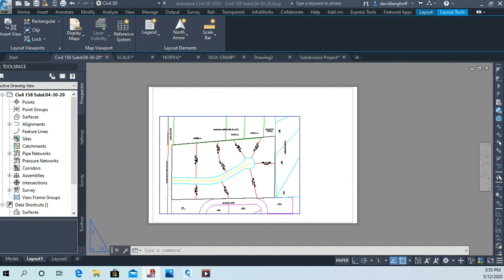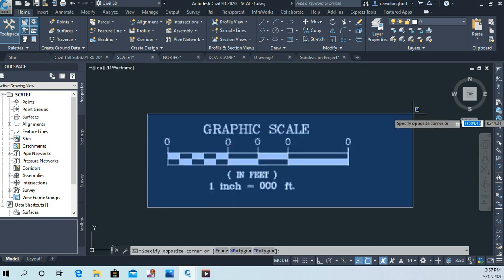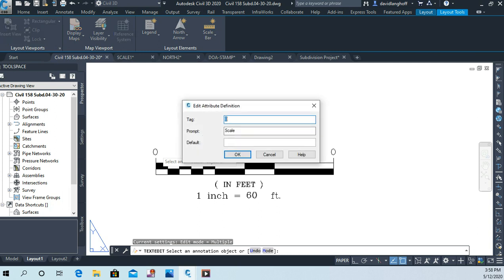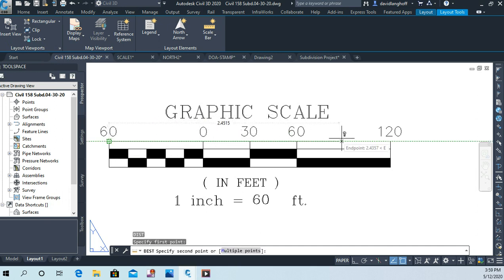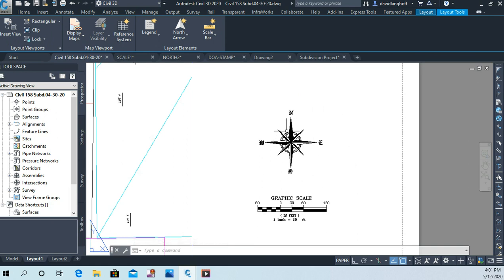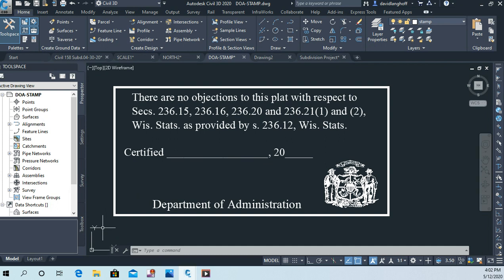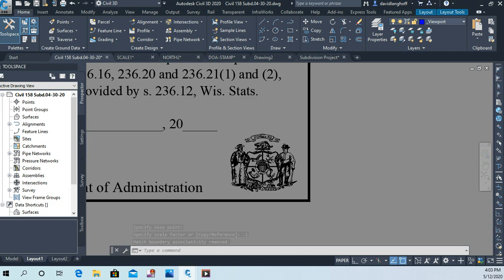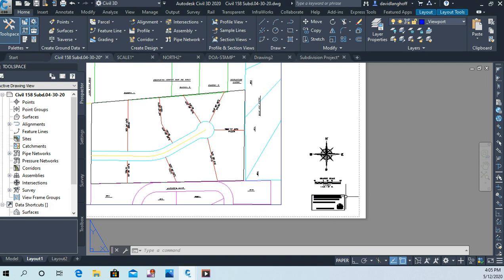Civil 158 - Inserting a Graphic Scale, North Arrow, and DOA Approval Stamp.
In this video we'll insert a graphic scale, north arrow and Department of Administration Approval Stamp.